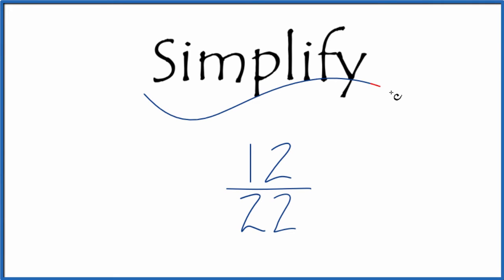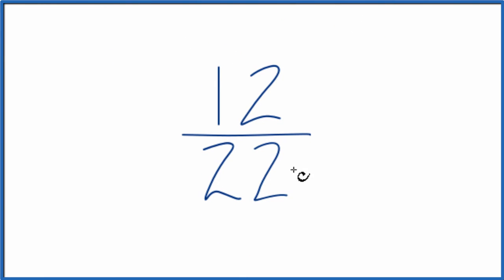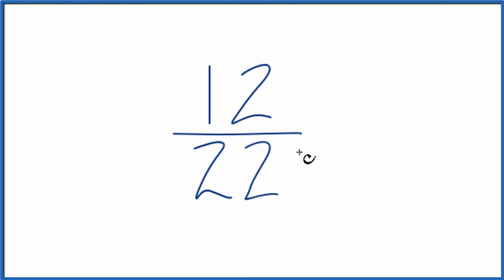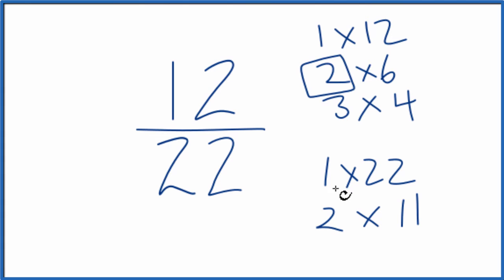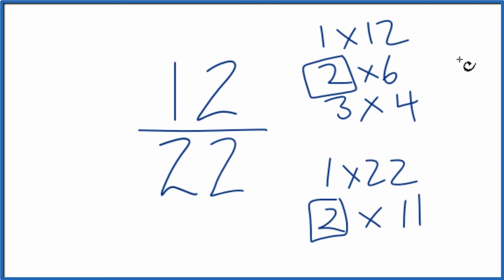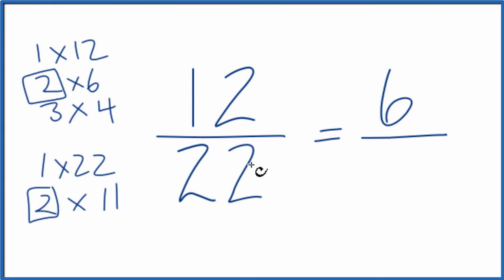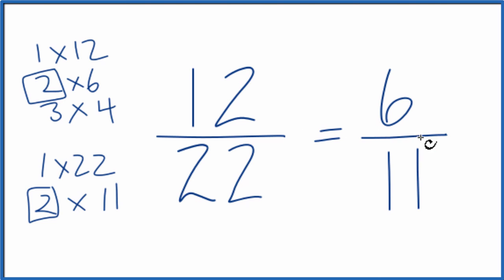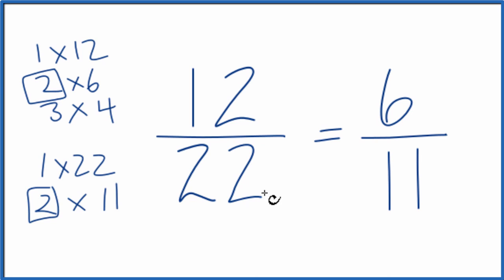How to Simplify the Fraction 12/22